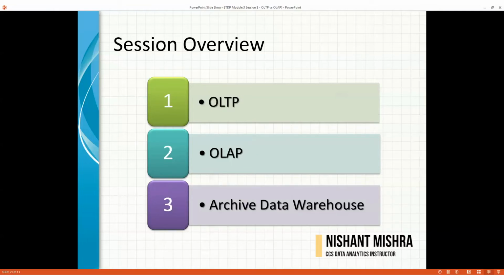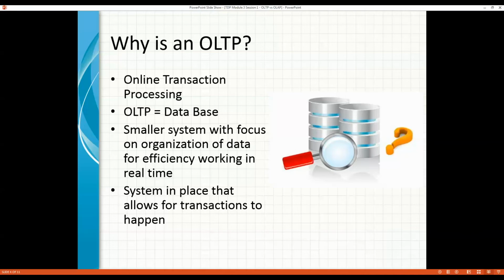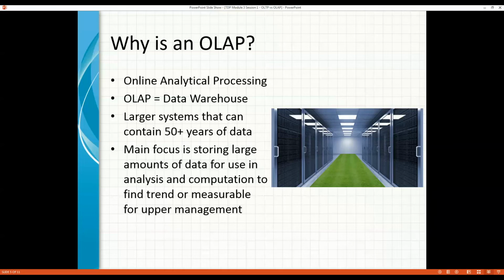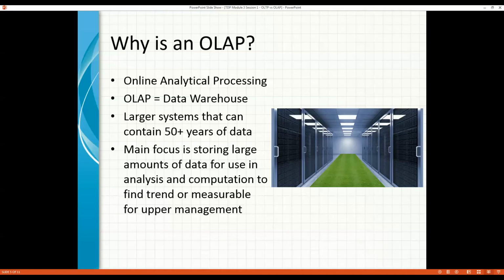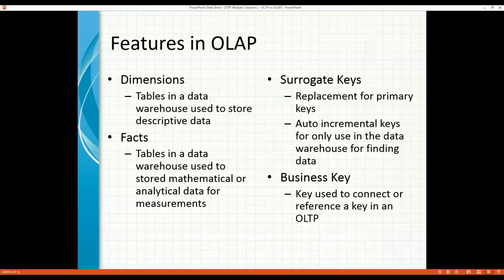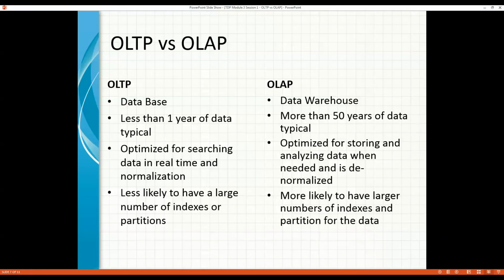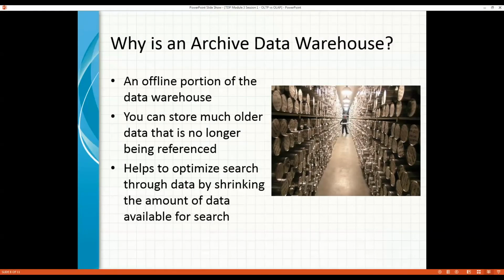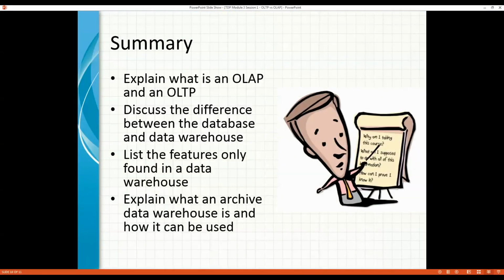OLTP vs OLAP | What is OLTP and OLAP | Archive Data Warehouse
In this video, you’ll get an overview of the rapidly expanding field of Data Analytics. You’ll learn about OLTP, OLAP, and Archive data warehouses. This video focuses on explaining what OLTP and OLAP are and their uses. You’ll also learn about the difference between OLTP and OLAP. You’ll know when an Archive data warehouse is needed. After completing this video, you should have a solid understanding of this hot new field.

CCS Learning Academy offers certified data analytics courses and an intensive data analytics boot camp. Schedule a free consultation today!